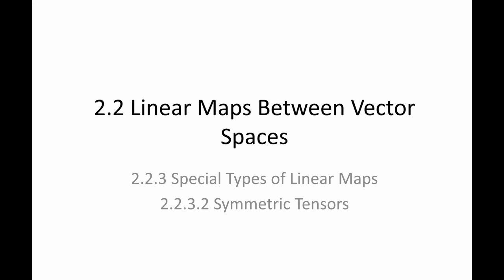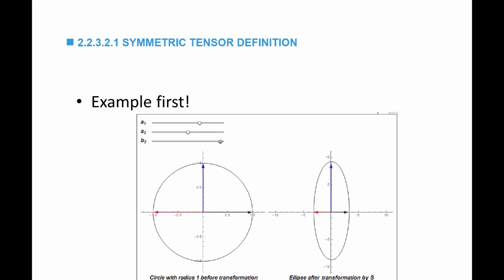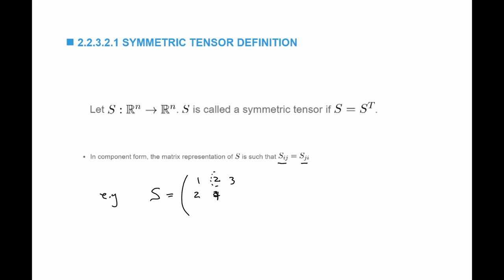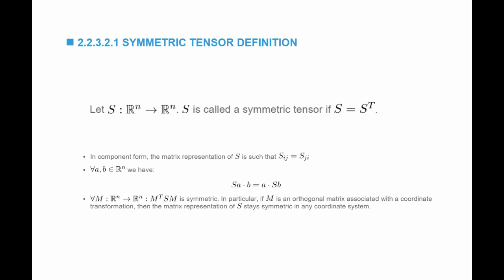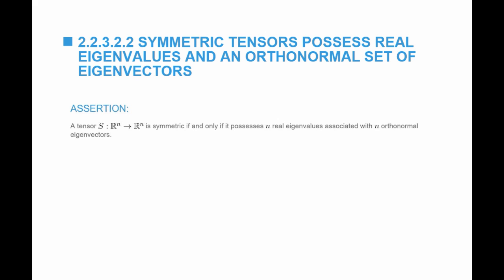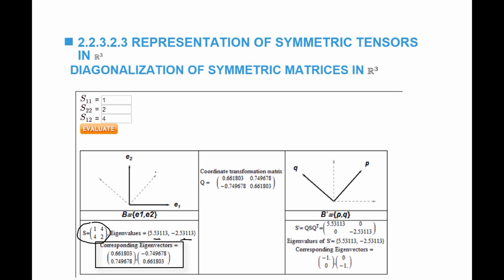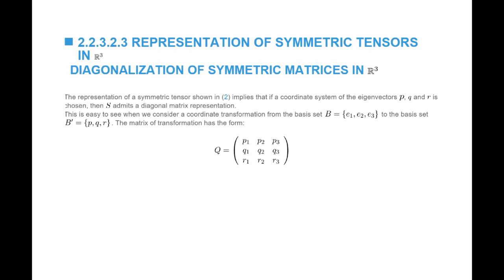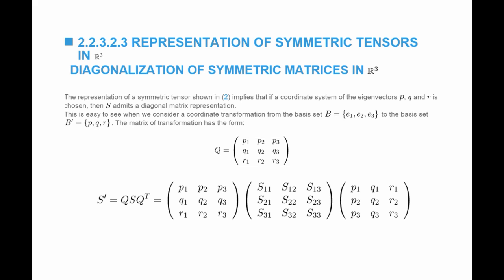2 2 3 Symmetric Tensors